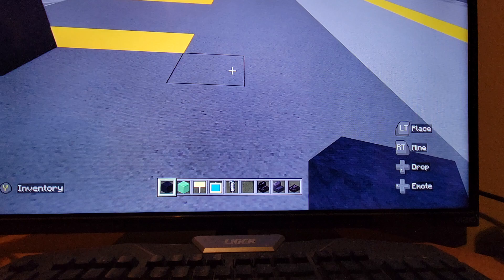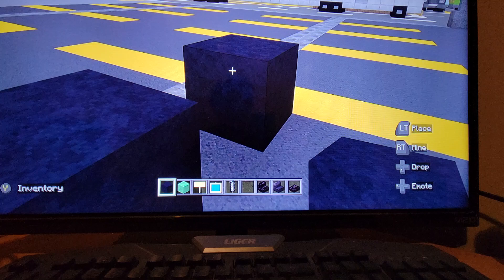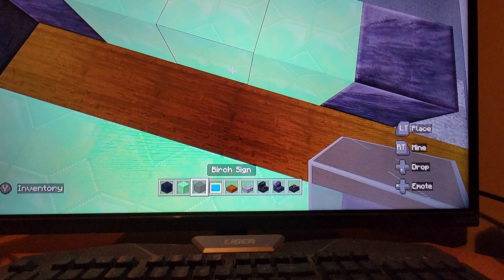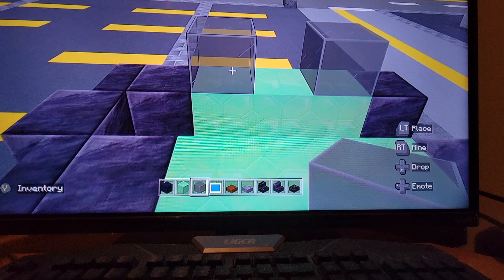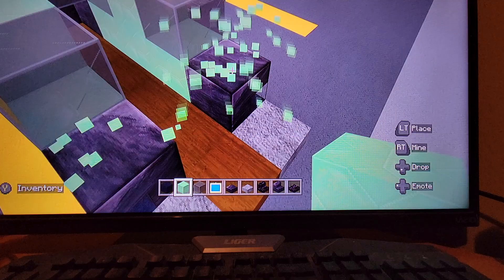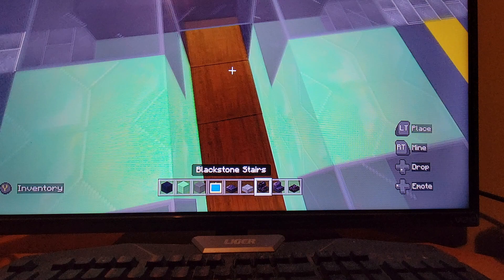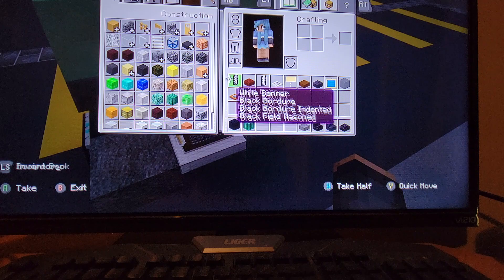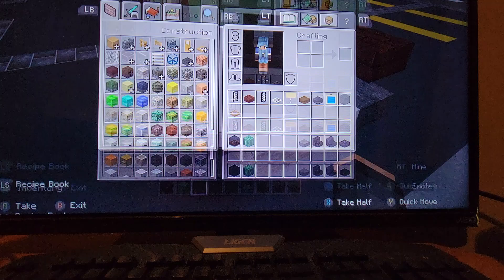tutorial on how to build a Van Or SUV whichever you prefer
Sorry This is not the best Tutorial I've made cause it's my first one I made so I hope you enjoy